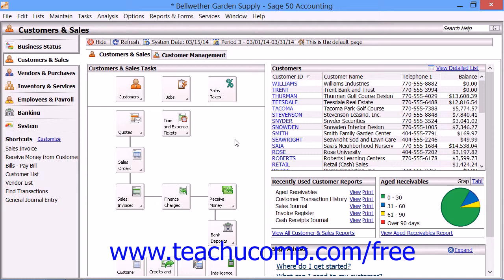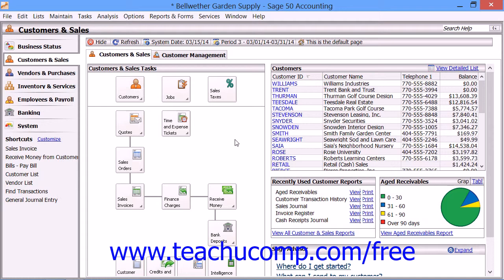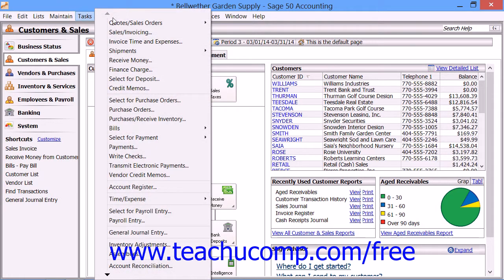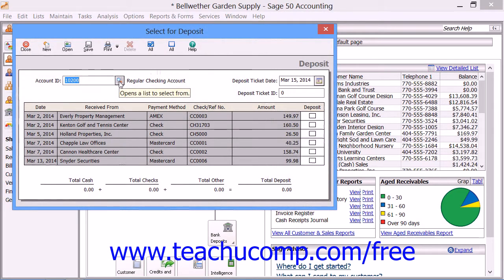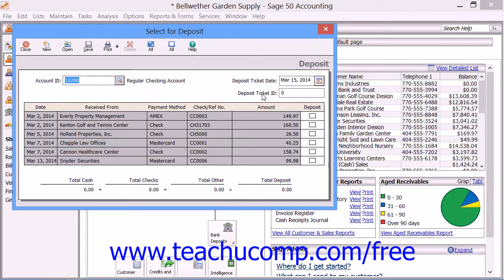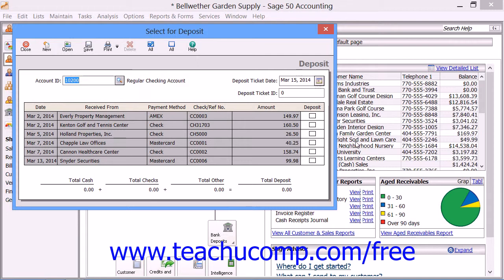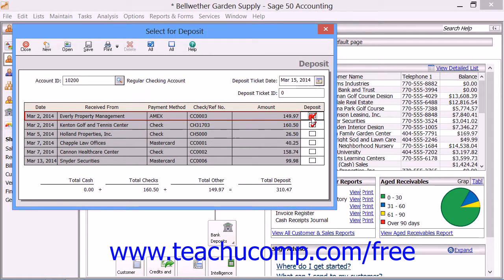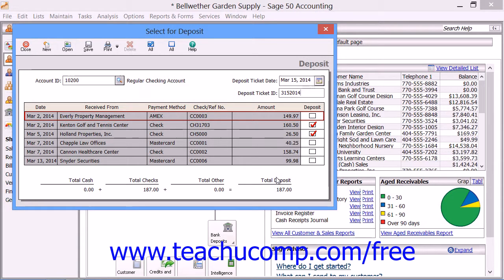Sage 50 2014 Tutorial Selecting Deposits Sage Training Lesson 6.10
Learn how to select deposits in Sage 50 A clip from Mastering Sage 50 Made Easy v. 2014. - the most comprehensive Sage 50 tutorial available. Visit us today!